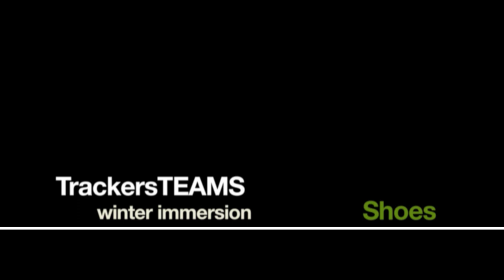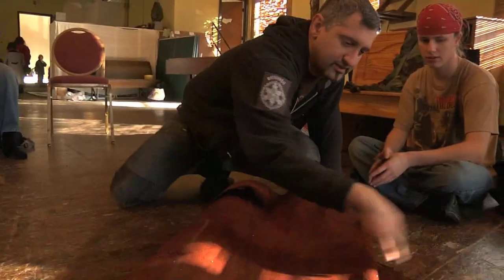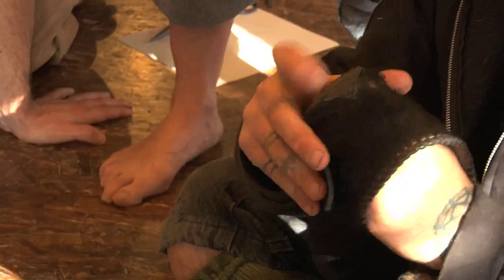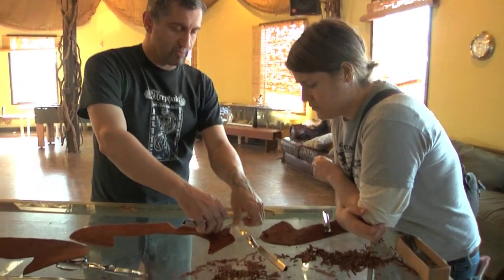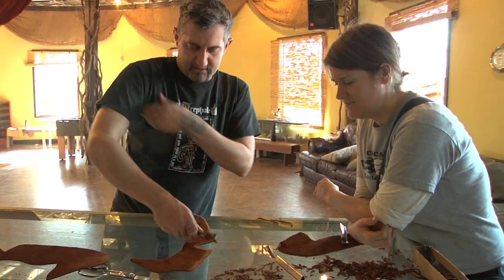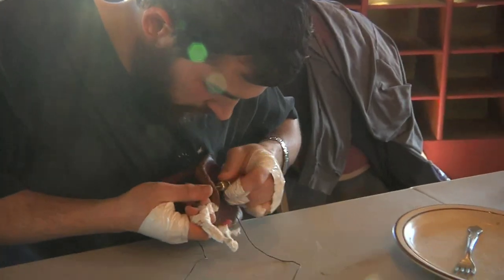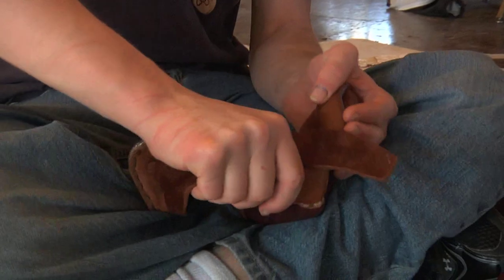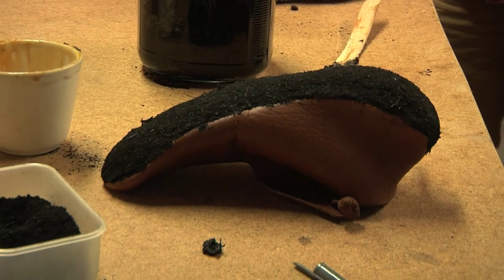Shoemaking: Winter Term 2010, Week 7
The crew goes beyond basic moccasin making to recreate a pair of traditional 9th century German footwear. They learn both old and new skills of DIY shoemaking with scrap buffalo hide. Video by Jade Ajani.